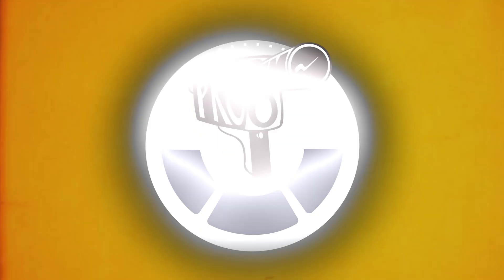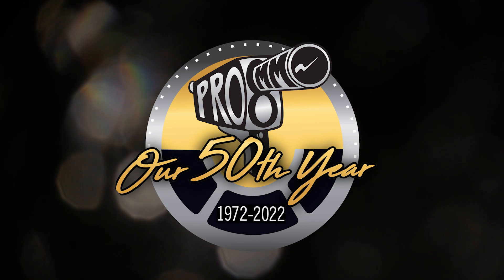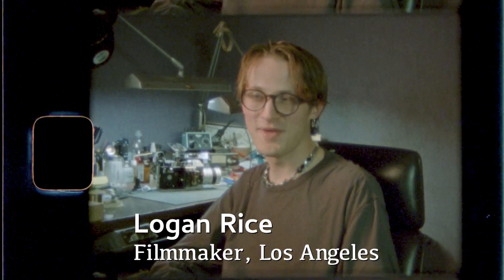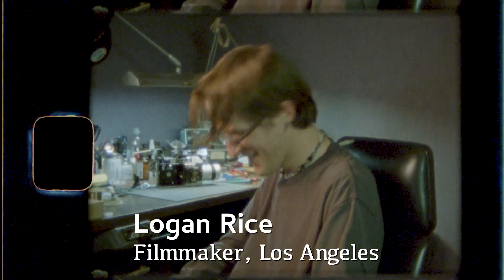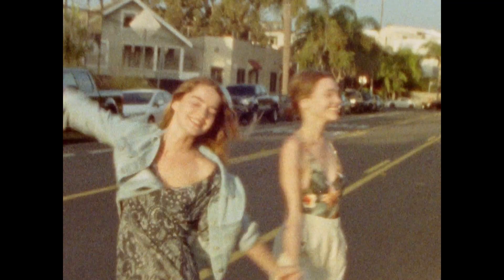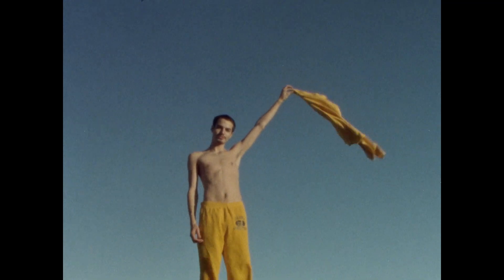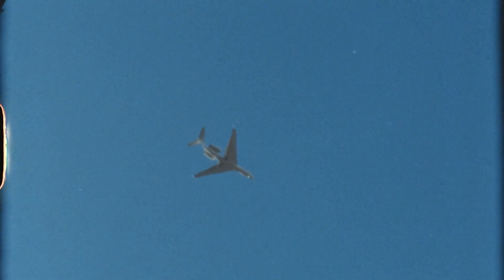Meet Filmmaker Logan Rice- Super 8mm Film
As Pro8mm celebrates its 50th year in business, we interviewed client Logan Rice about their experience with film.

Logan Rice is a Los Angeles and New York based filmmaker.